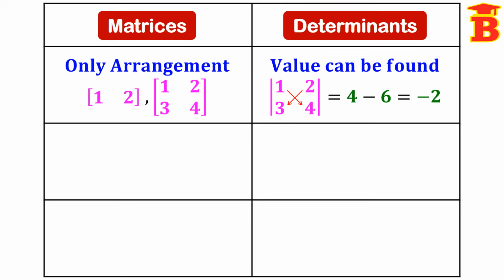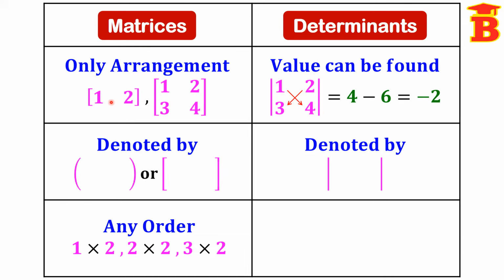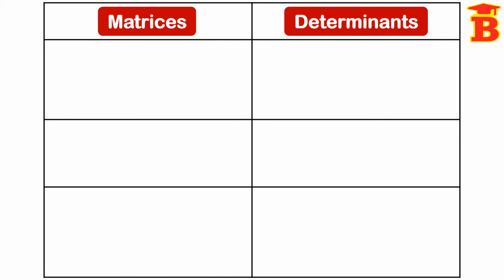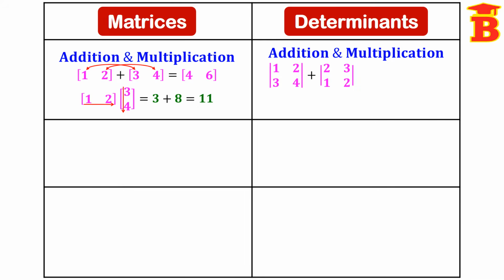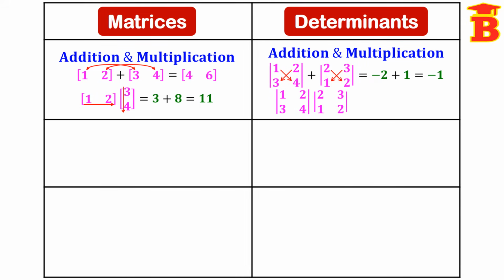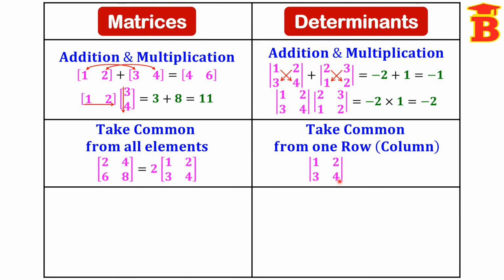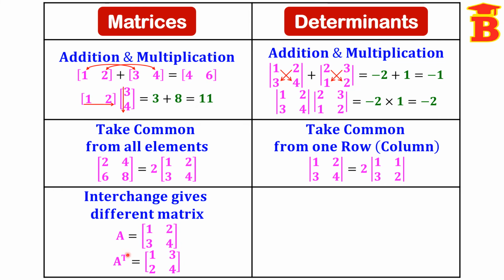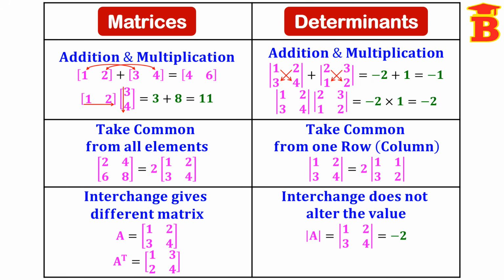Difference between Matrices and Determinants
Difference of Matrices and Determinants